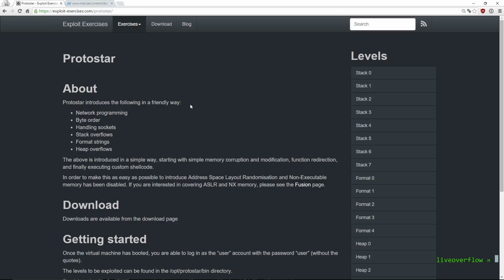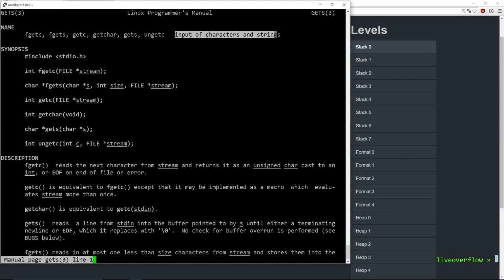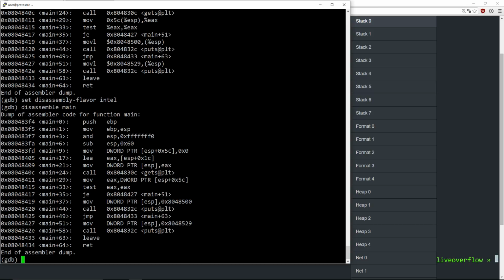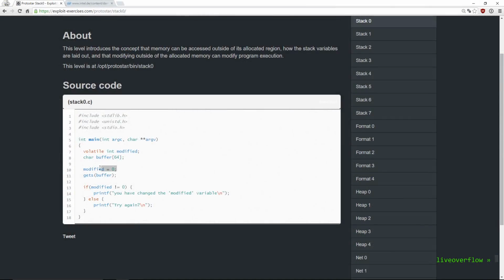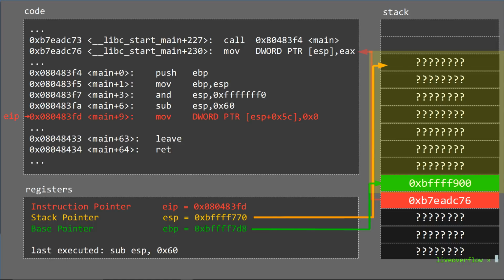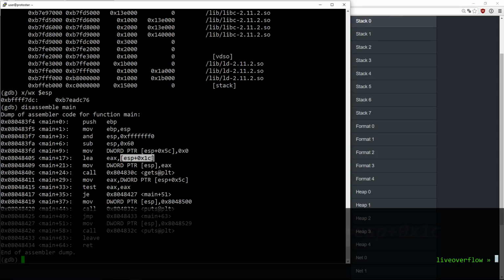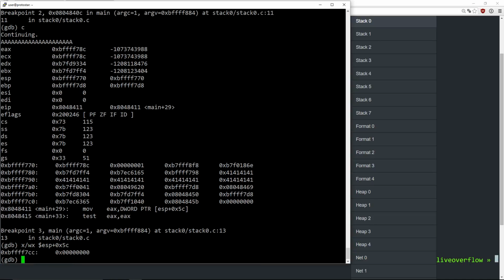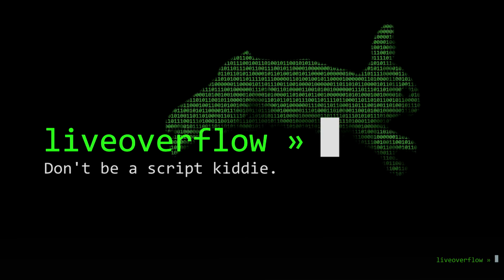First Stack Buffer Overflow to modify Variable - bin 0x0C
We will write our first Buffer Overflow for the stack0 level of exploit-exercises.com.

-=[ ❤️ Support ]=-

-=[ 🐕 Social ]=-

-=[ 📄 P.S. ]=-